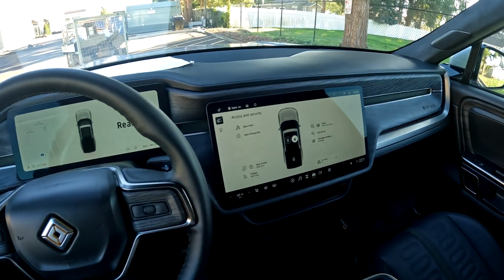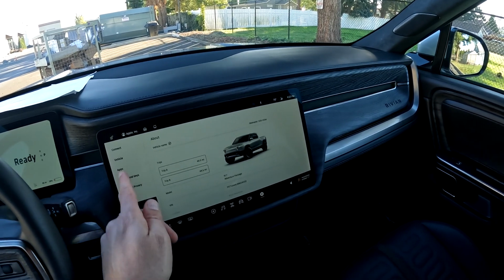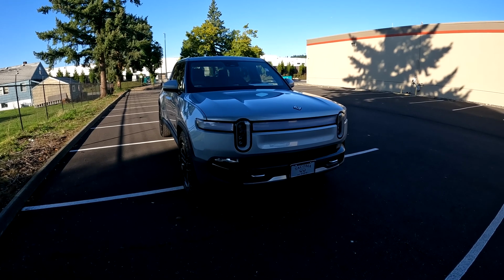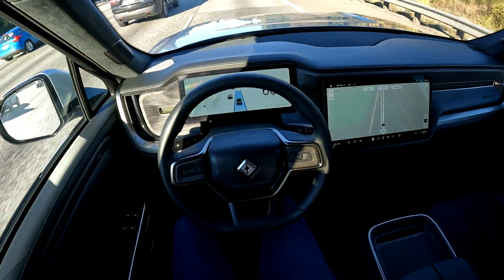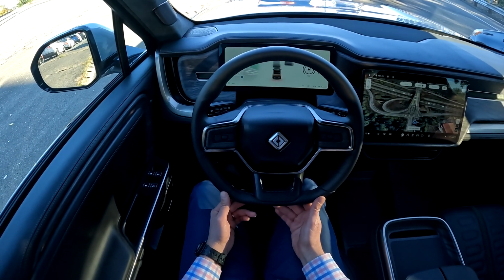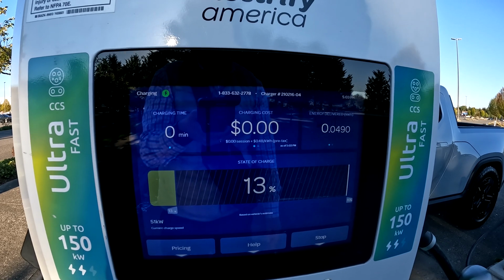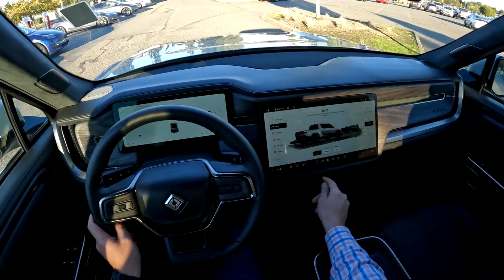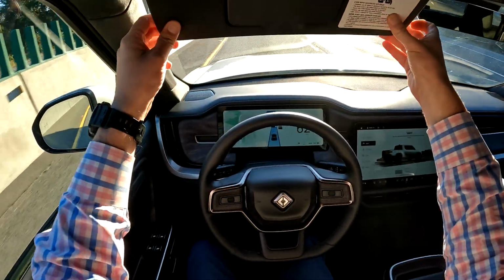2022 Rivian R1T Adventure Package Fast Charging, Walk Around, and Demo Drive!!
The Rivian R1T is one amazing pickup truck that has been very well received by the automotive press, even being nominated to Car and Drivers Magazines annual 10-best list and the 2022 Motor Trend Magazine Truck of the year. With an adjustable air suspension the Rivian R1T offers Land Rover like off-road prowess and supercar-like acceleration on road. With a gear tunnel and additional storage in the frunk and under the pickup bed you can carry a lot in this Rivian on your next adventure!